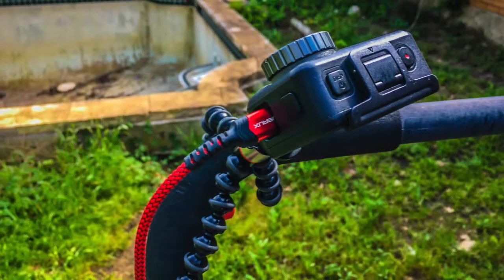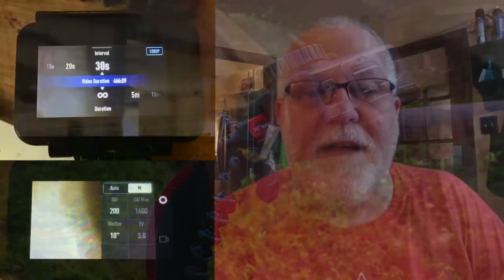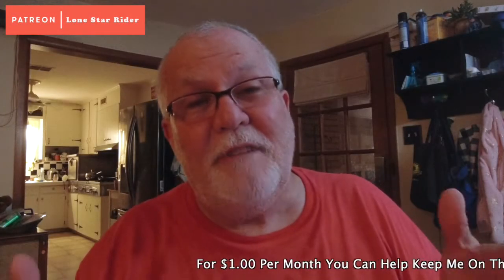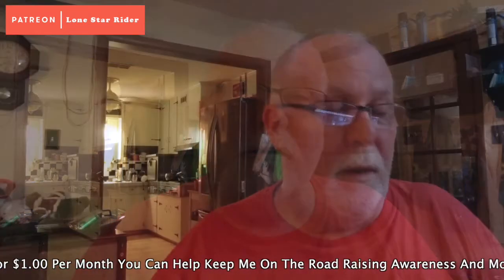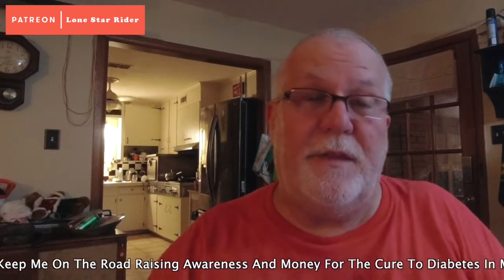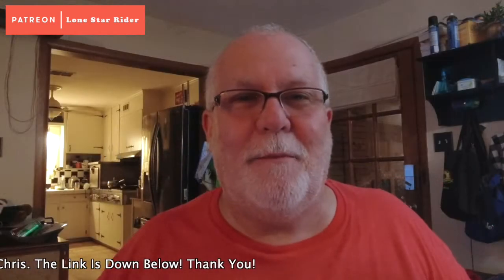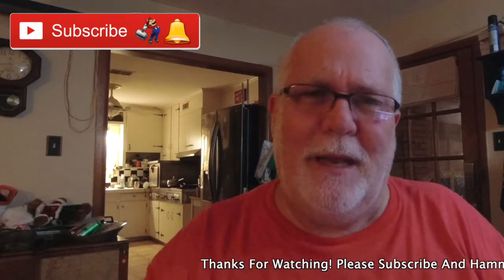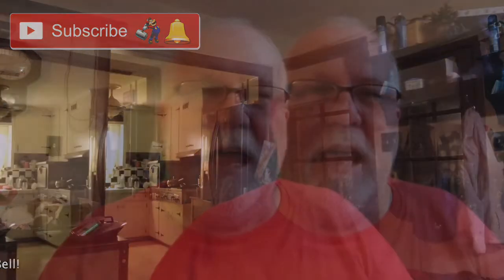First Night Lapse • DJI Osmo Action • 04-07-2020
First Night Lapse in Richland Hills Texas!

My Motorcycle:
2010 Two Tone Ocean Blue & Sandstone Metallic Victory Vision
2008 Harley-Davidson Road Glide
1999 Yamaha Royal Star Venture
1982 Yamaha Virago 750
1974 Yamaha DT250 Enduro
1968 Honda 50 Mini Trail